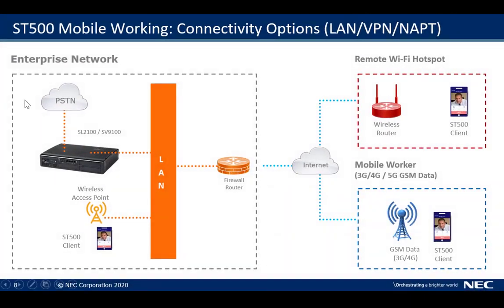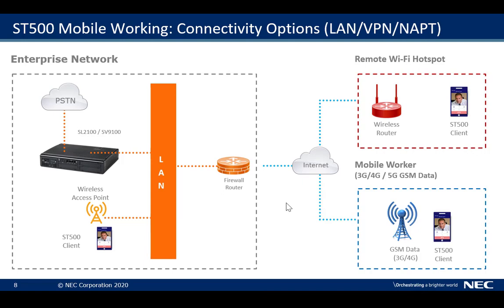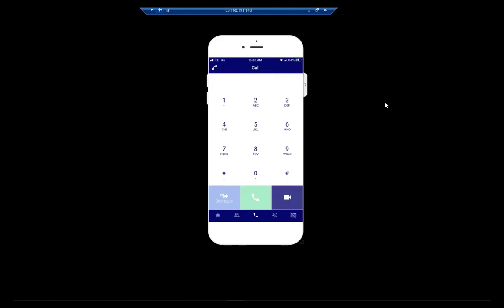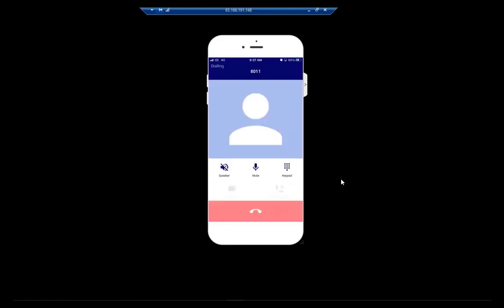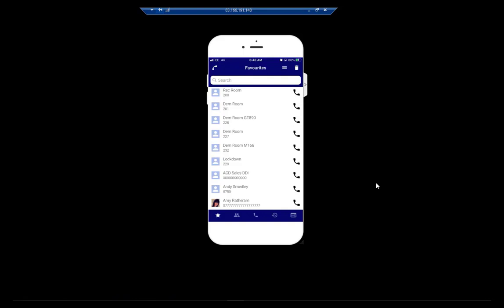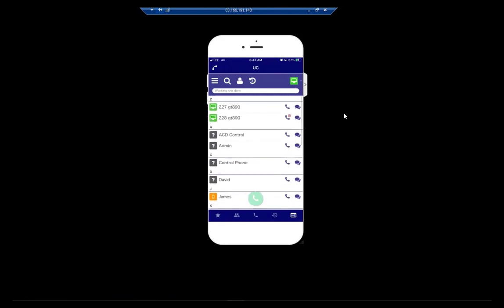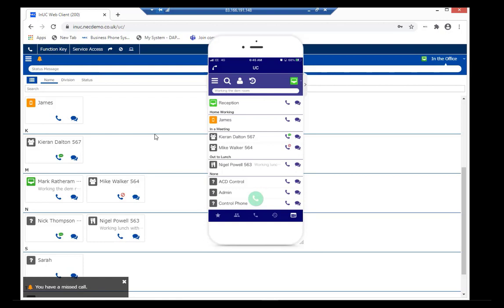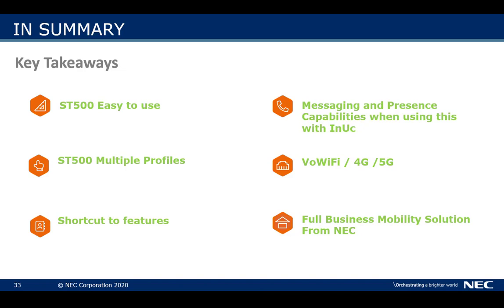ST500 Mobile Client Explained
NEC’s ST500 Mobile Client provides you with a mobile extension for your smartphone.
This video covers a walk-through demonstration of the key features and essential business benefits.